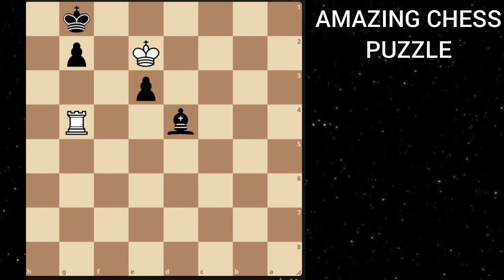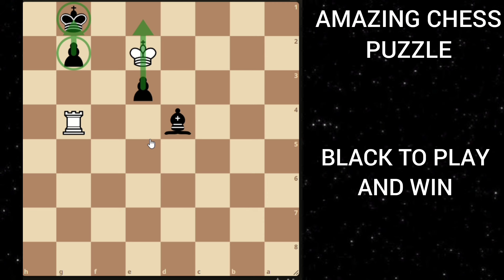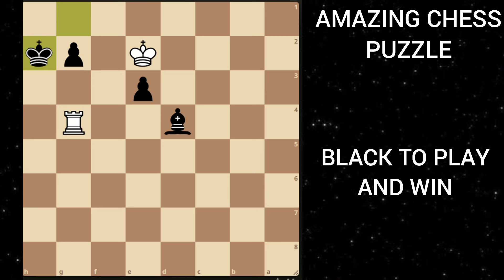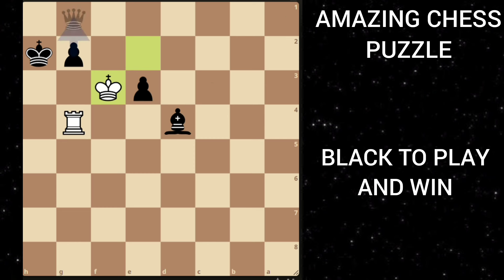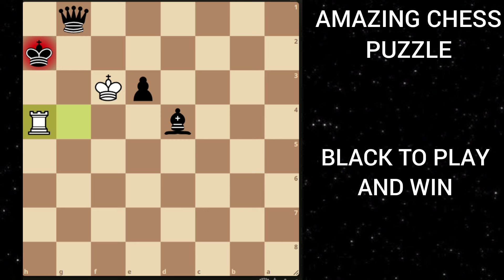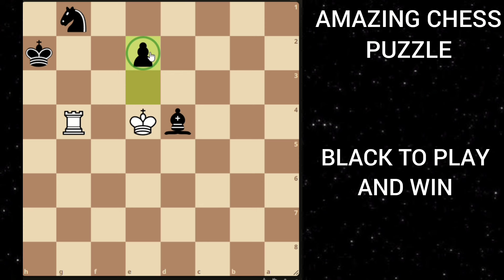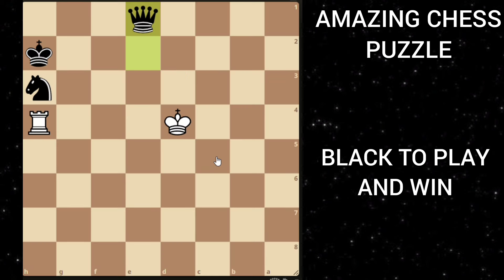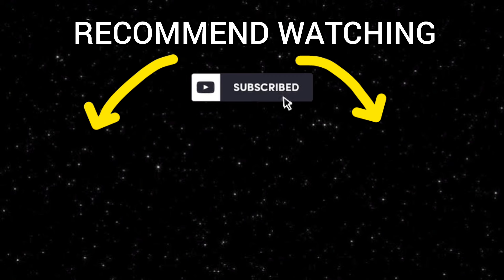This chess puzzle seems easy but is just CRAZYYYYYYY!!!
Prepare for the ultimate chess puzzle challenge! 🧩 In this video, I will present a brain-teaser that stumps most of chess players worldwide. Can you beat the odds and solve this mind-bending puzzle? Test your strategic thinking, hone your tactical skills, and join the elite few who conquer this daunting challenge. Dive in now and see if you have what it takes to emerge victorious!

Checkout these after watching -

Learn the fried liver attack as white -

Best chess traps for black-

Caro kann traps-

Stafford gambit traps-

More Chess openings -

Best chess traps -